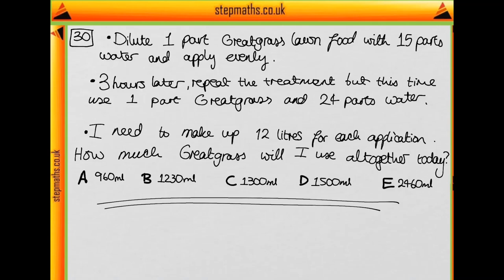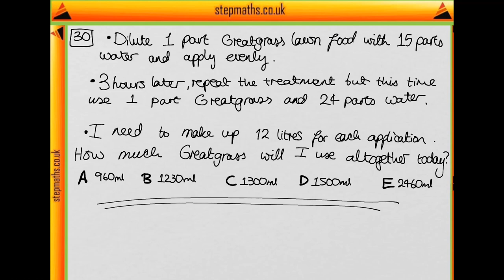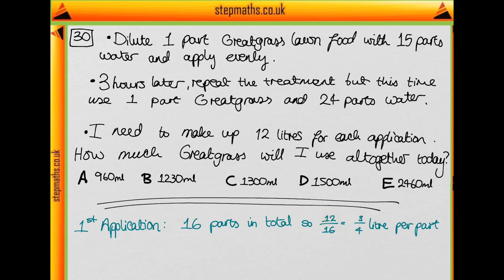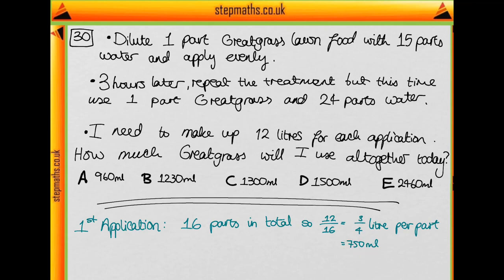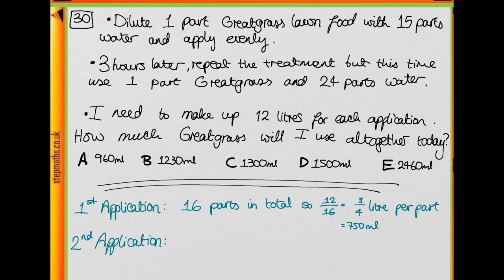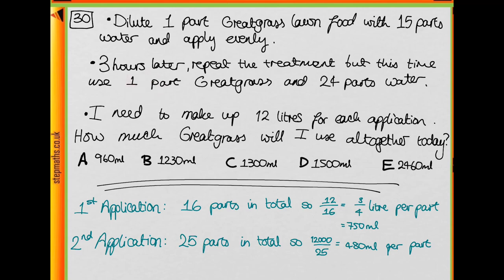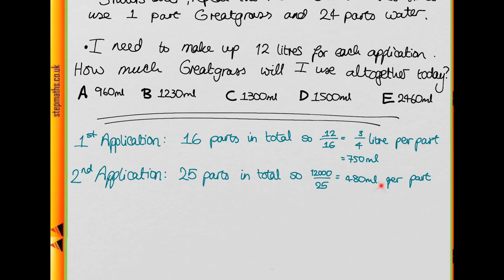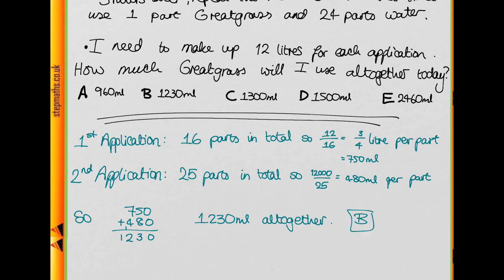TSA 2012 Sec1 Q30 - MLP - Greatgrass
This is a video solution to question 30 of the TSA 2012 Section 1.

This question is useful practice for students applying for Economics and Social Science subjects at Cambridge, Oxford, and other Russell Group universities, including PPE or Economics and Management. It is also useful for students preparing for BMAT Section 1 or a similar thinking skills test.